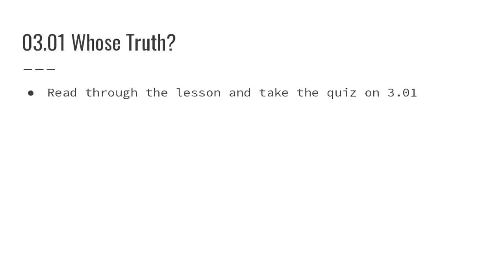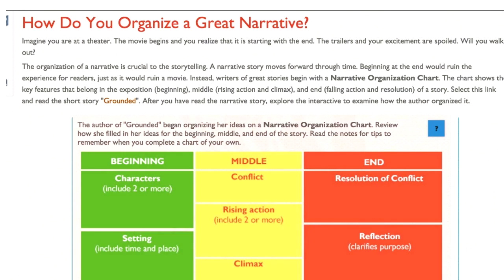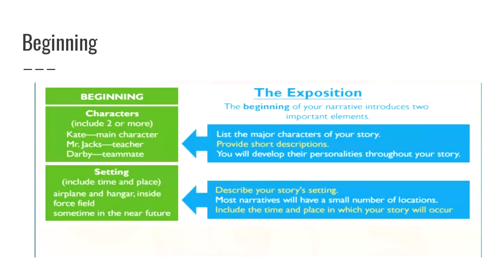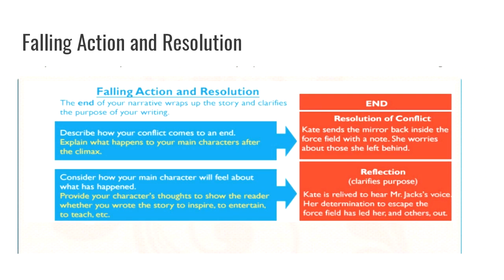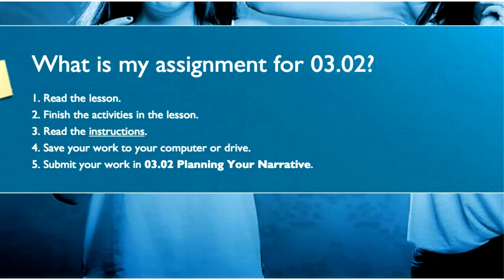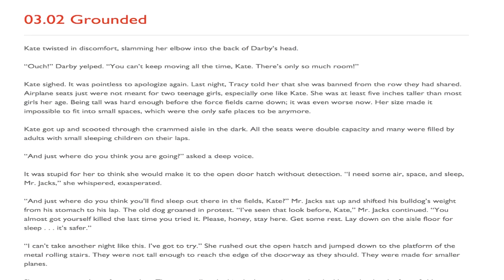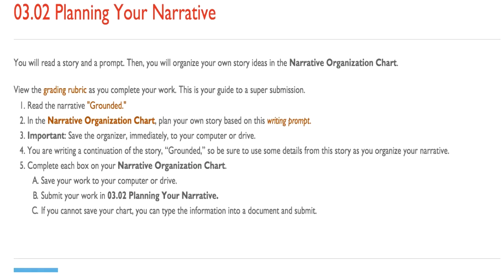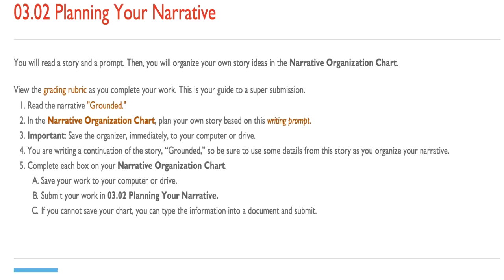8th 3 02